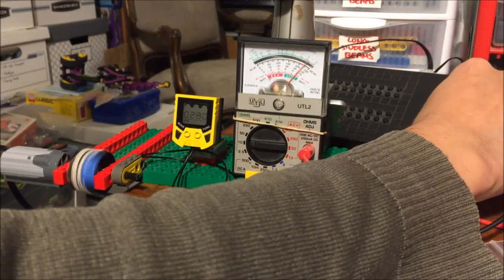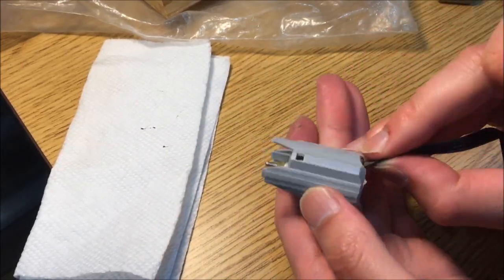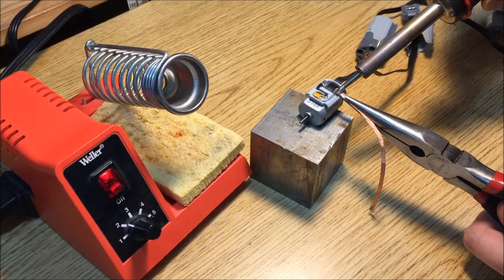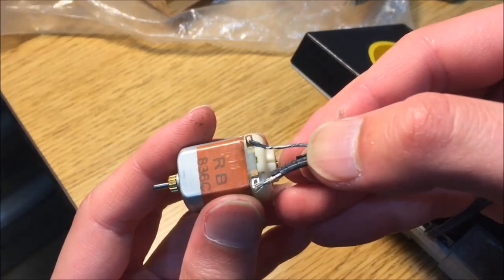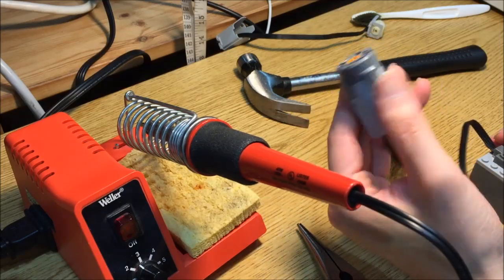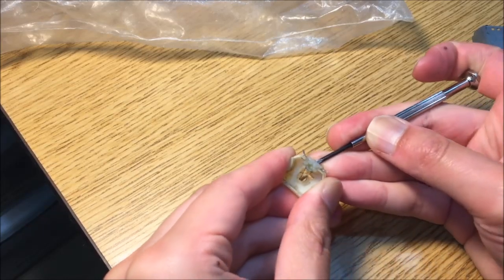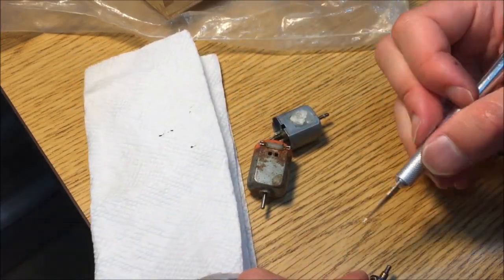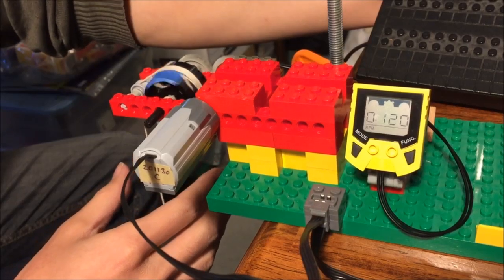Examining and Repairing LEGO Technic M Motors Part 3